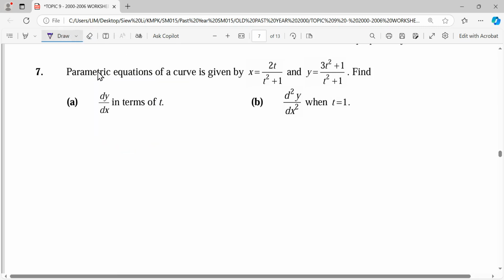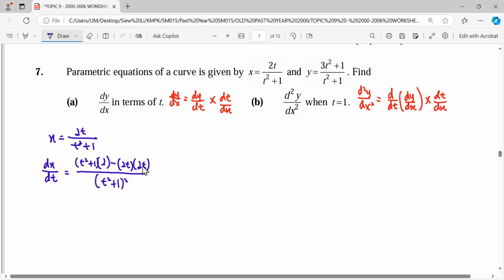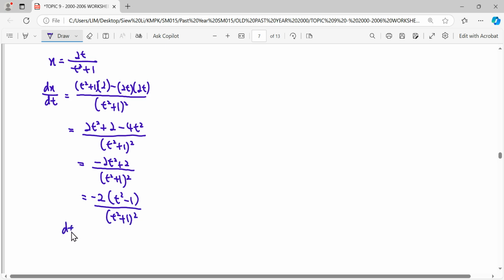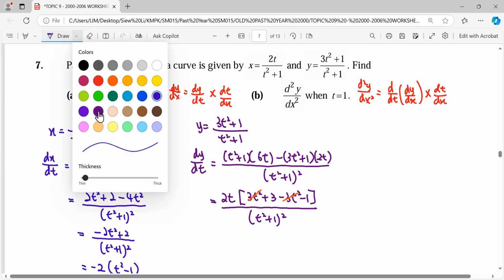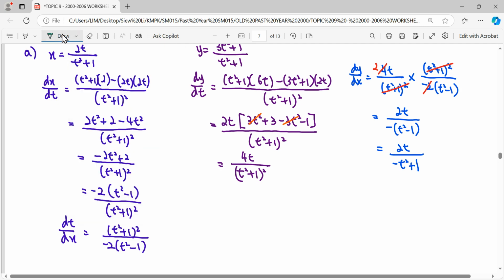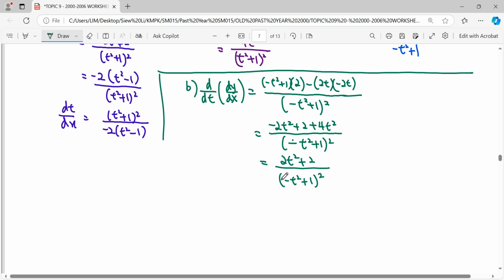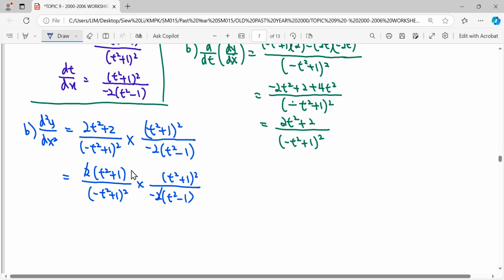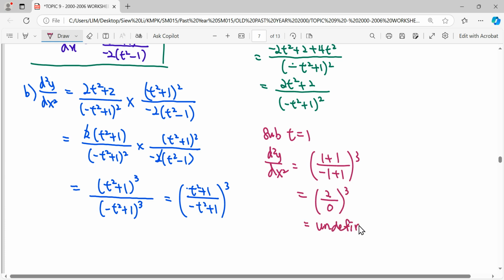OPY9 Q7 2003/2004 SM015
Parametric equations of a curve is given by x=2t/(t^2+1) and y=(3t^2+1)/(t^2+1). Find
(a) dy/dx in terms of t.
(b) d2y/dx2 when t=1.